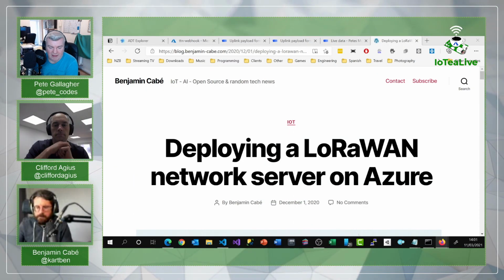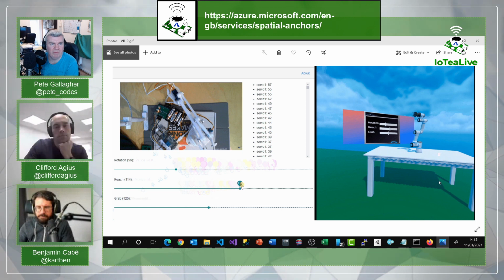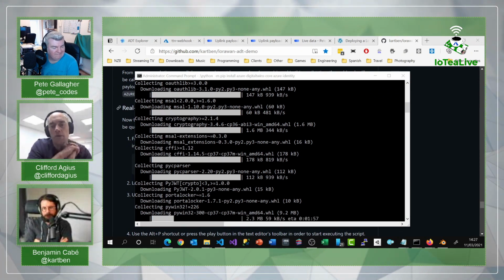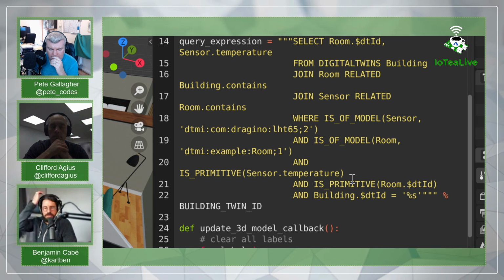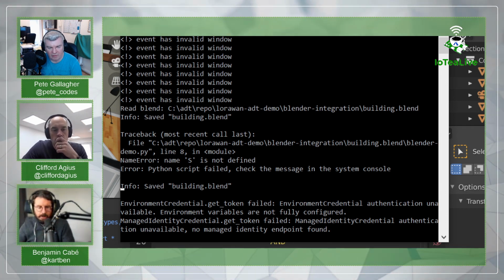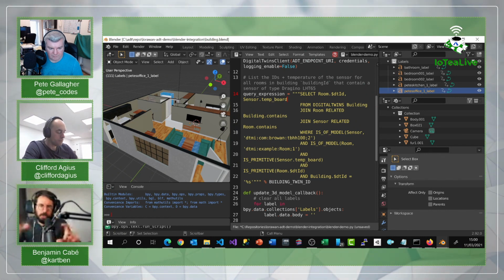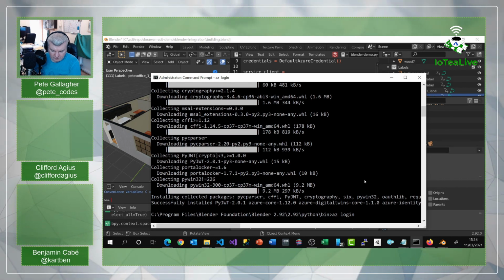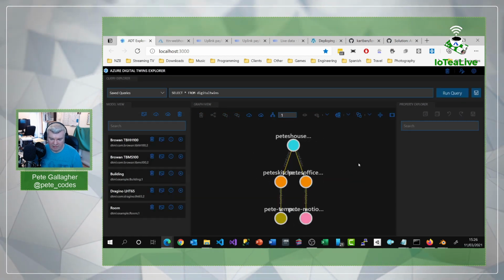IoTea Live! LoRaWAN Workshop 4 - Azure Digital Twins and Blender